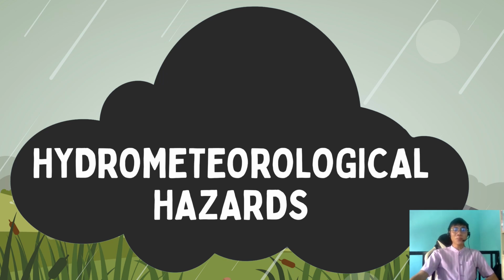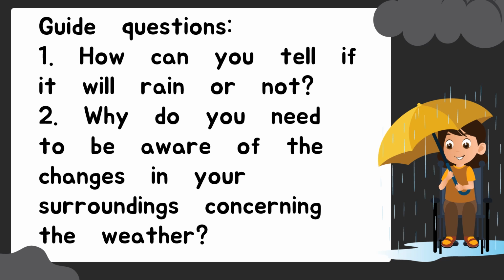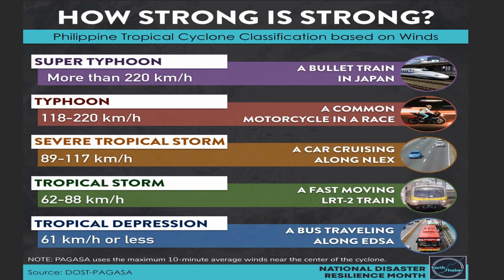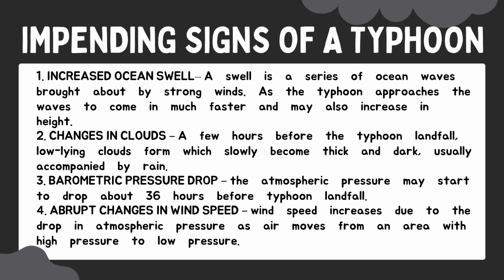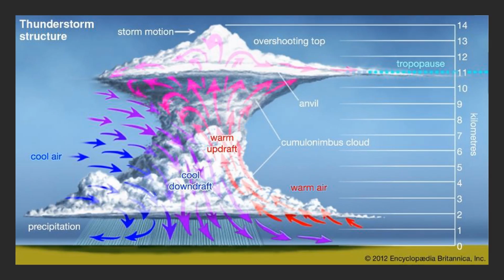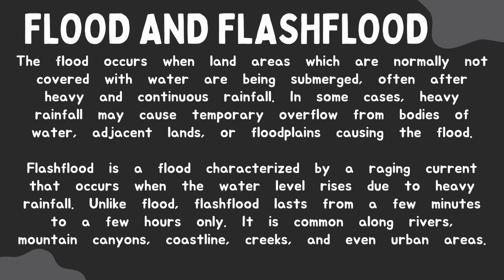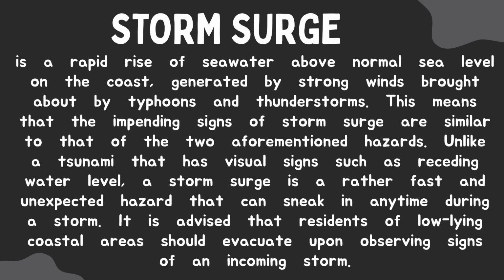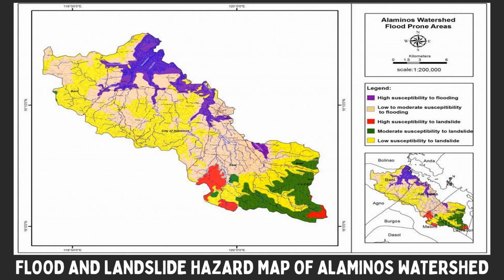LESSON 4 HYDROMETEOROLOGICAL HAZARDS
DISASTER READINESS AND RISK REDUCTION QUARTER 2